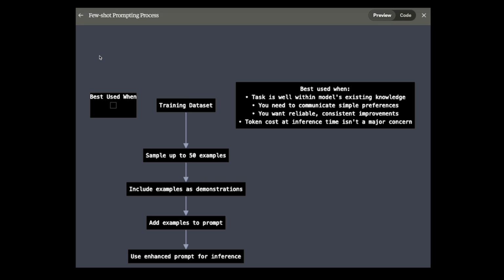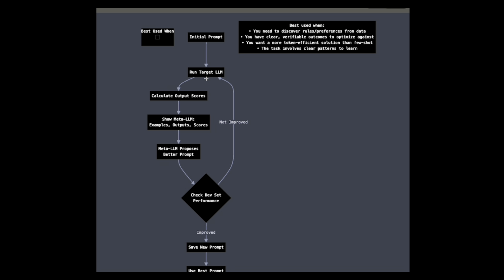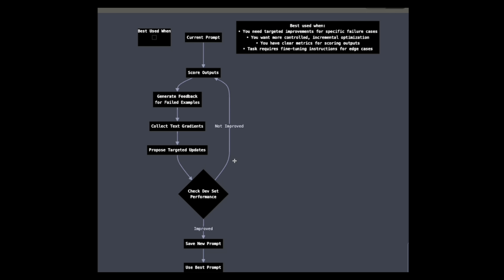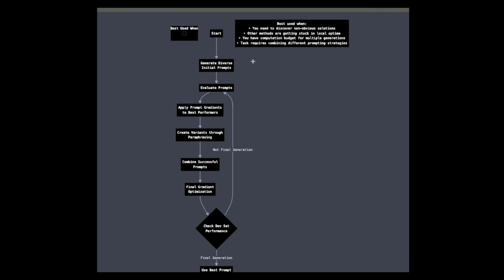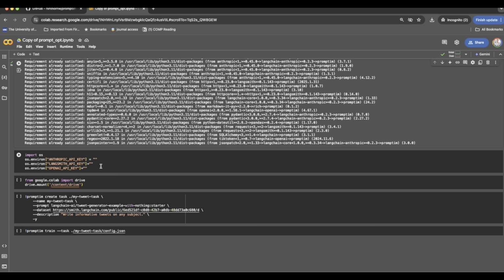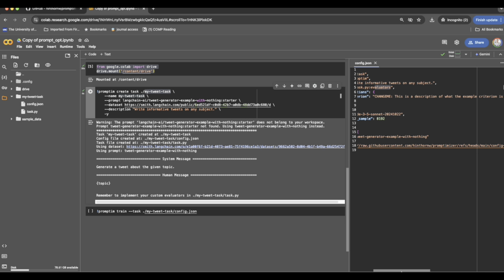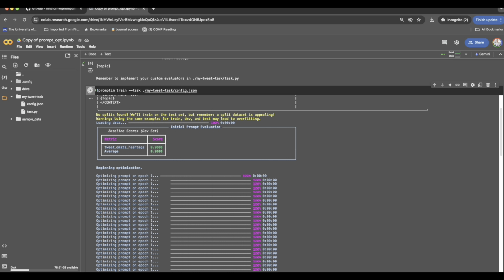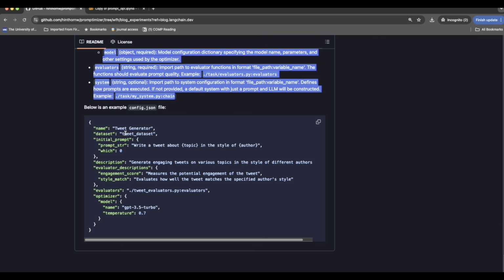How AI Companies Optimize Their Prompts | 200% Accuracy Boost !!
Lets check how leading AI companies are doing prompt optimization, achieving up to 200% accuracy improvements. Through cutting-edge techniques.